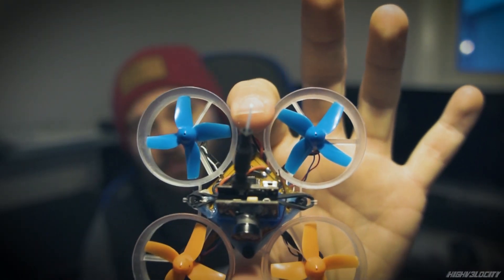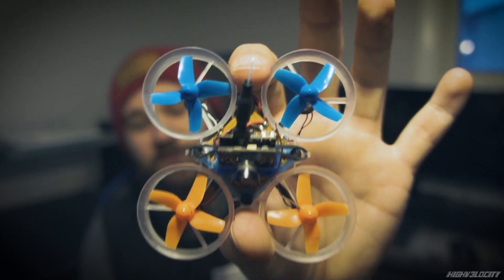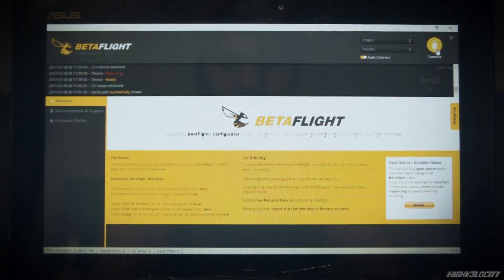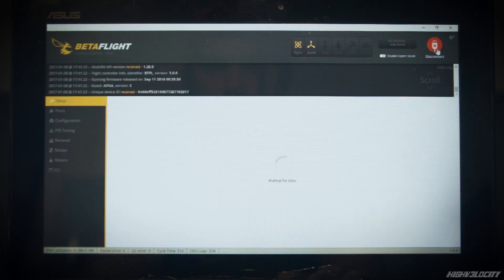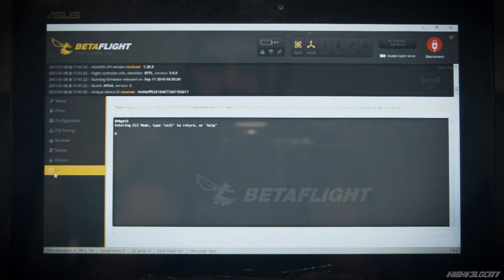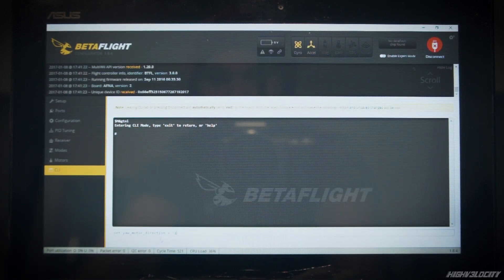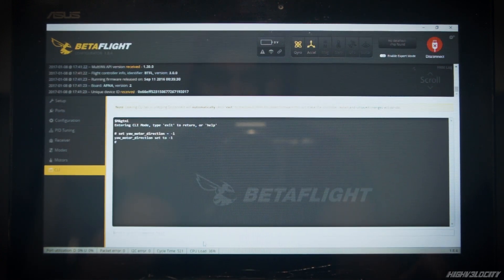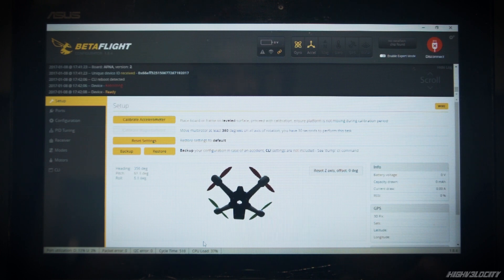How To Reverse Tiny Whoop Motor Direction Betaflight.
This is why and how to change your Tiny Whoop motor rotation on a flight controller running betaflight.
if your running the stock inductrix frame this will improve and stabilize its flight due to the angled motor struts.
This is the CLI Code you need to change as well as make sure to change your motors and props so they are spinning in the correct direction. Same as the stock inductrix.

Copy and Past into CLI:
set yaw_motor_direction = -1

Don't forget to save

FrSky Taranis X9D Plus 2.4GHz Telemetry Radio Transmitter

Frsky X4RSB w/Smart Port SBUS

FrSky XSR 2.4GHz 16CH ACCST Receive S-Bus

Beebrain tiny whoop flight controler (FRSky)

Beebrain Tiny Whoop Flight controler (DSMX)

Blade Inductrix